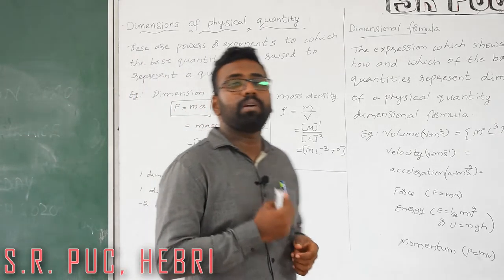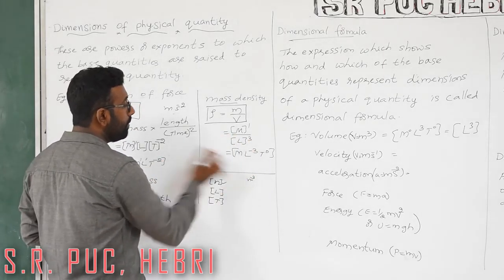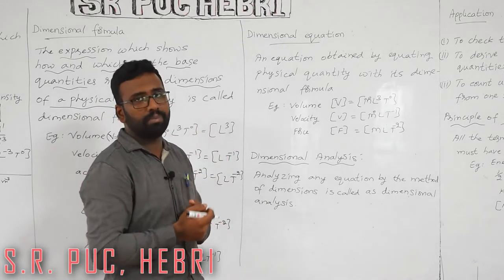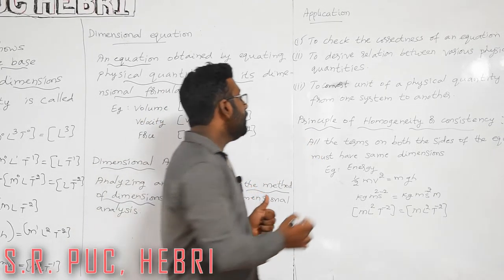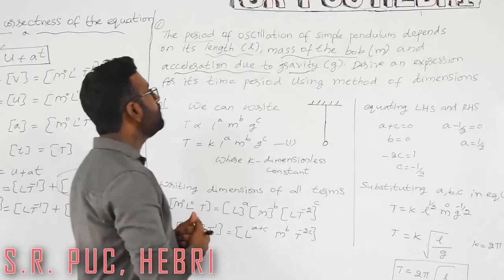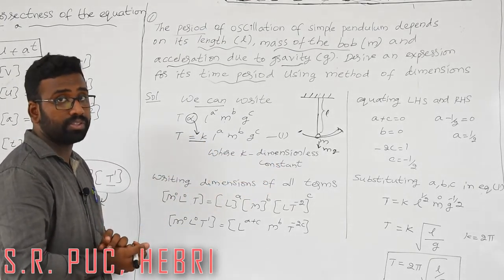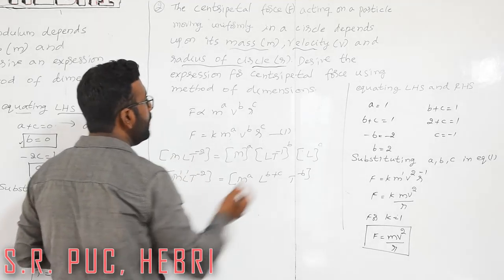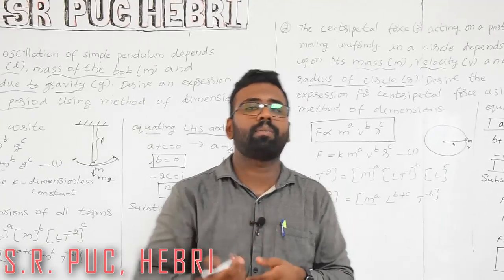I PU PHYSICS-Chapter-2 Units and Measurements-part 5 by Mr. Jithesh Lecturer in Physics